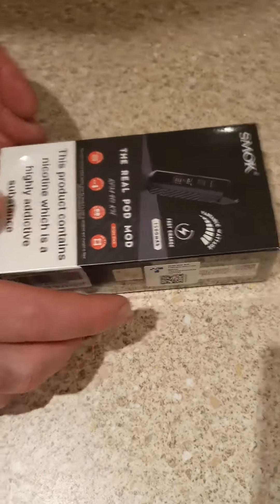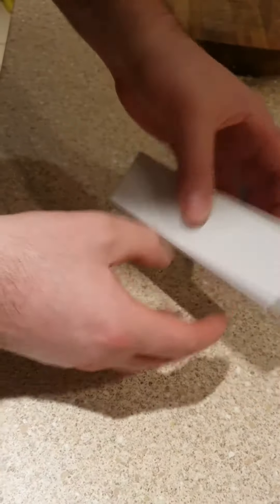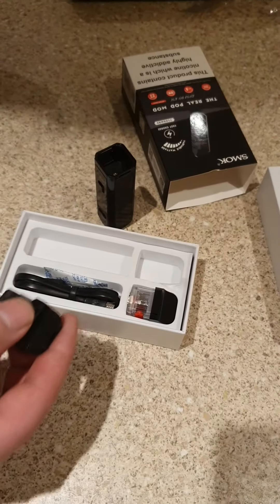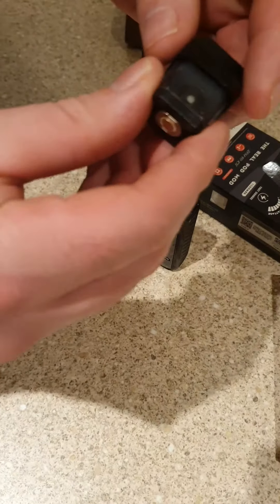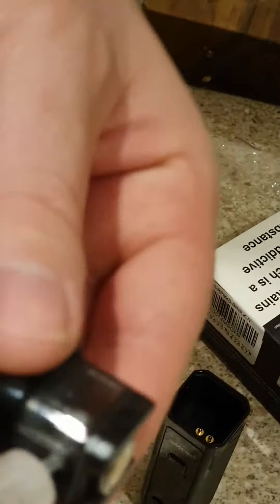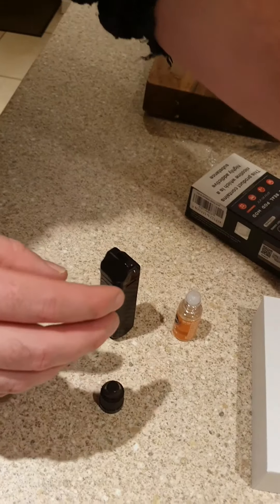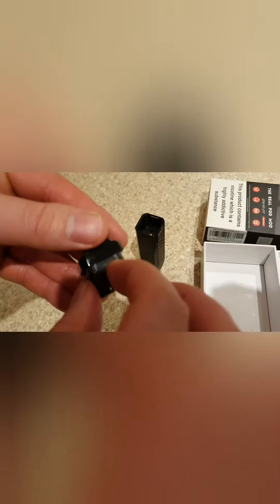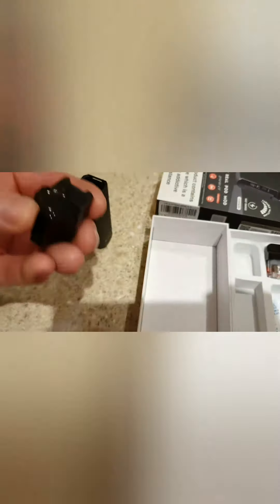SMOK RPM40 1500mAh 40W E Cigarettes Starter Kit with Pod of 2ml Edition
▶ a special vape device combining the advantages of both pod devices and box mods. Pod system size, but powerful like a mod, and even wich colorful screen, and still super easy to use!

▶▶ 40 Watts,Sub-ohm Big Vapour ▶ This kit comes with two pods: the standard pod with pre-installed RPM Mesh 0.4Ω coil, and RPM Nord pod with Nord DC 0.6Ω coil preinstalled. Both pod are 2ml edition, you may buy bigger pod if you travel outside UK or EU.

▶▶ Built-in Color 0.96 inch TFT Screen, and Portable and Light-weight, Micro-USB charging port ▶ Height 9.9cm, Width 2.5cm, Depth 2.5cm, and only 99g, making RPM40 a very convenient e-cigarette to carry and hold, on such a small device, you still have a colorful screen and you can change the color theme!

▶▶ Lawful, Authentic & Top Quality ▶ TPD Compliant, CE RoHS certificated. Supports official anti-conterfeit verfication. No nicotine, No eliquid. The following warning applies when the product is used with nicotine-containing eliquid: This product contains nicotine which is a highly addictive substance. Keep this product out of the reach of children.